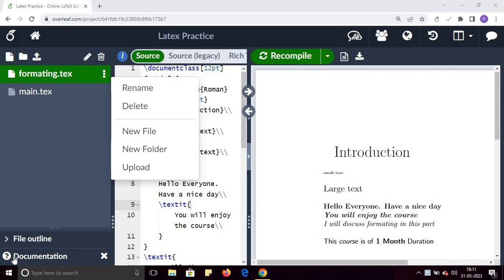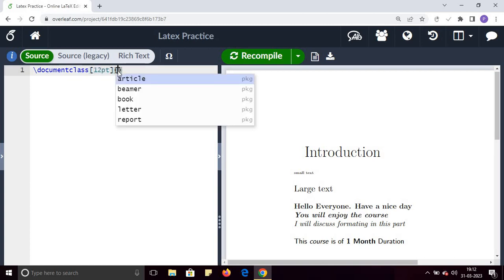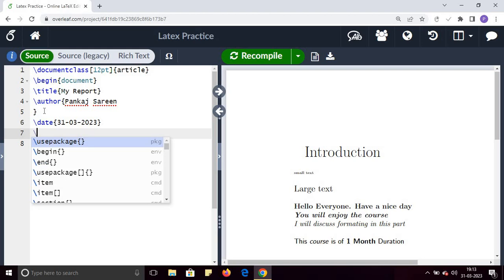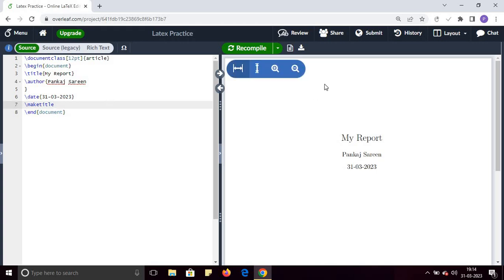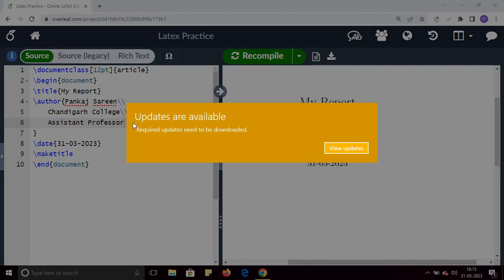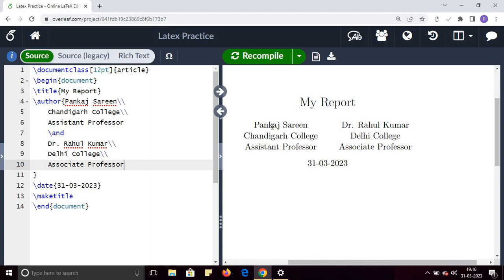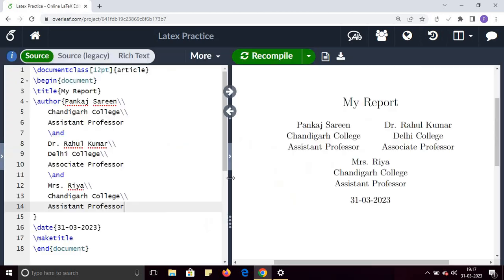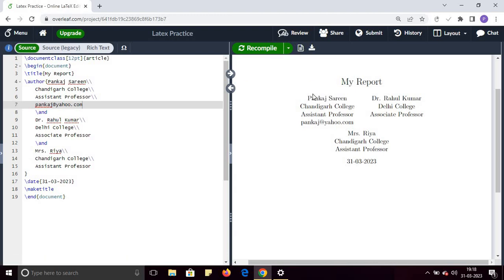LaTeX Tutorials Part 03 | Set Title of LaTeX Document | Author Information in LATEX Document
LaTeX is a family of programs designed to produce publication-quality typeset documents. It is particularly strong when working with mathematical symbols.

Welcome to LaTeX Tutorials.
LaTeX Tutorial for Beginners
LaTeX full Course
Set Title of LaTeX Document
Author Information in LaTeX Document
LaTeX Commands